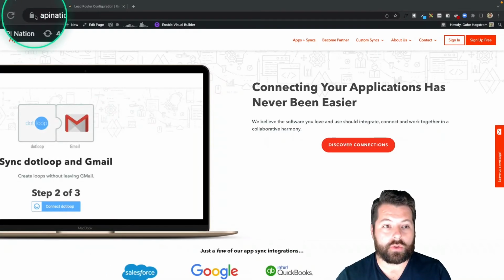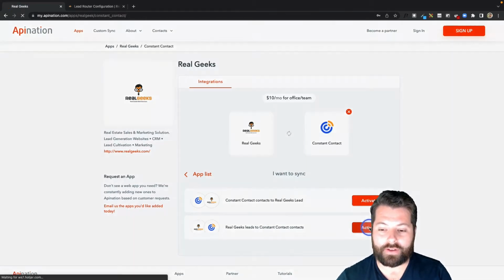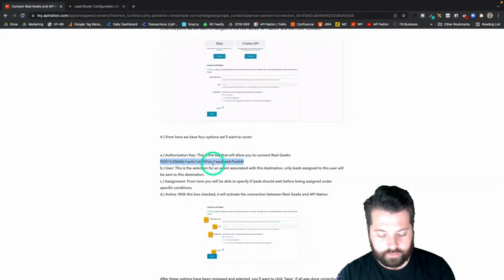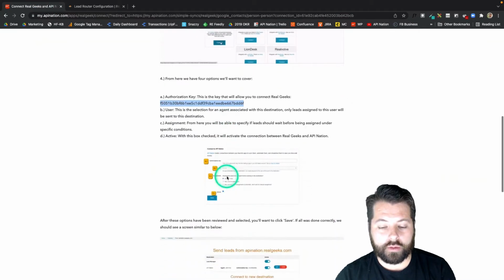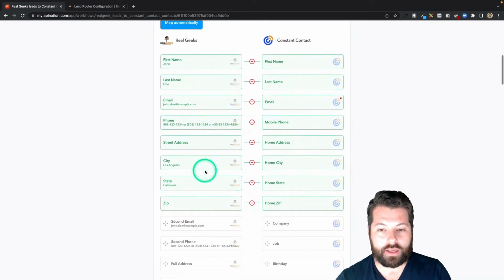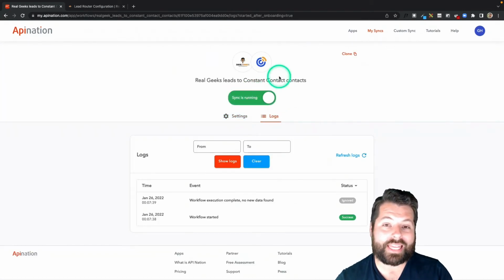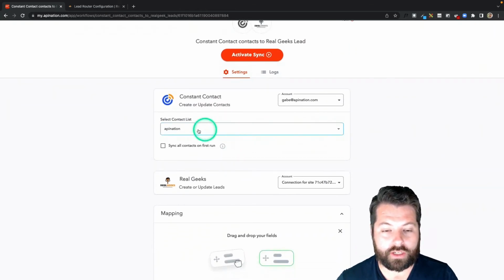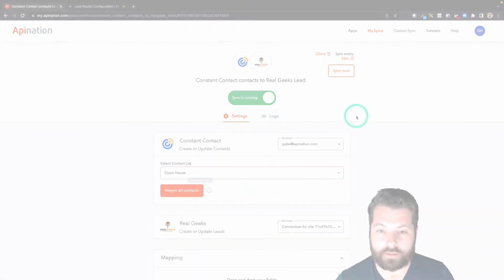How to Connect Real Geeks and Constant Contact — Sync Contacts to Your Mailing List Automatically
You can now have leads that you've generated using your Real Geeks website, automatically added to your Constant Contact Mailing List, instantly.

With this Real Geeks and Constant Contact automation you can now spend more time generating leads and qualifying them and less time managing your email newsletter contacts, copying and pasting, importing and exporting etc.